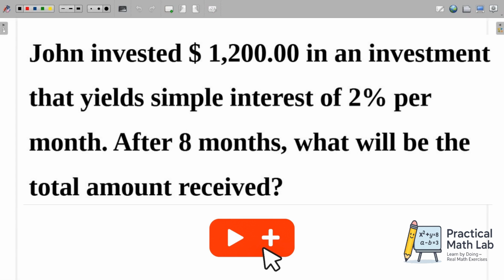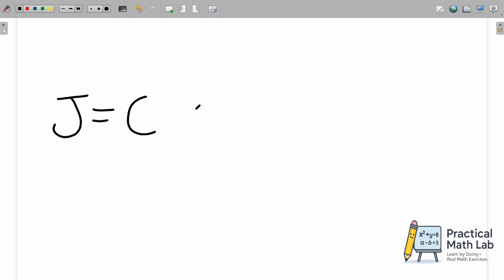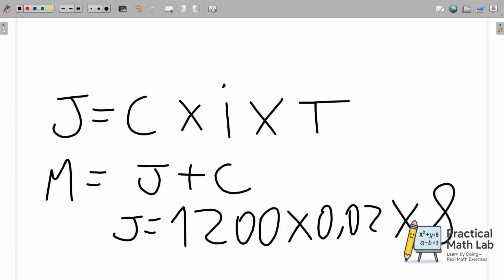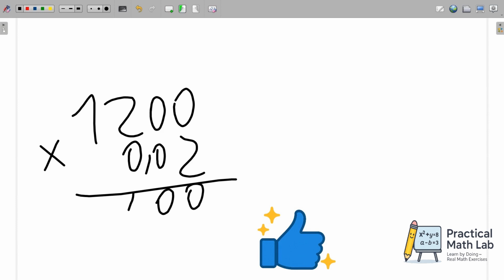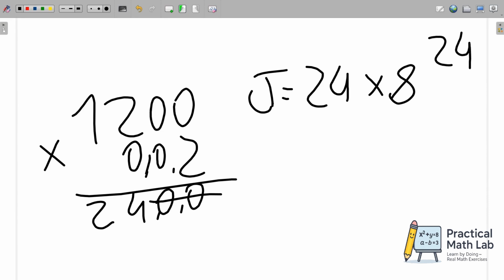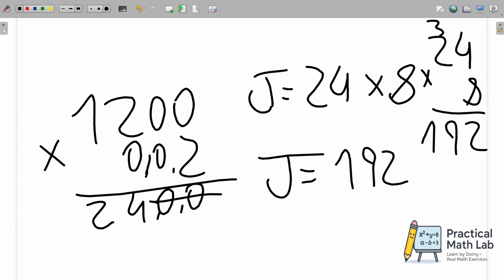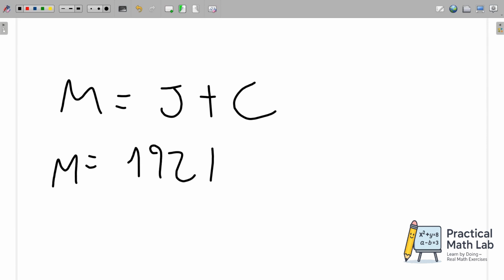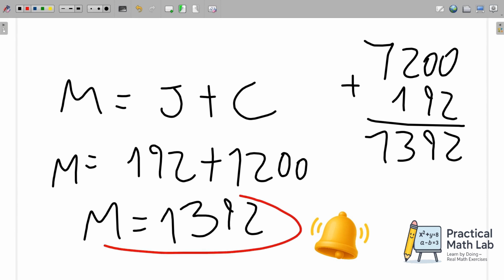How much does $1,200 yield in 8 months at 2% per month? See the result! - SAT